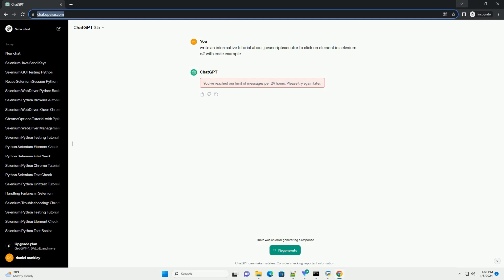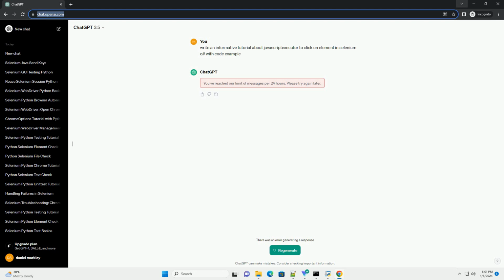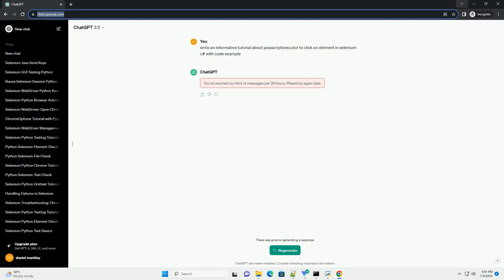javascriptexecutor to click on element in selenium c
Certainly! JavaScriptExecutor is a powerful tool in Selenium that allows you to execute JavaScript code in the context of the browser. This can be especially handy when dealing with elements that are challenging to interact with using traditional Selenium commands. In this tutorial, we'll focus on using JavaScriptExecutor in Selenium with C# to click on an element.
Make sure you have a Selenium project set up with the necessary dependencies and drivers.
Identify the element you want to click using traditional Selenium WebDriver commands.
Now, let's use JavaScriptExecutor to click on the identified element.
Remember to replace " with the actual URL of the website you are working on and "yourElementId" with the appropriate identifier for your target element.
Using JavaScriptExecutor to click on elements can be useful in scenarios where other Selenium commands may not work as expected. However, it should be used judiciously, and efforts should be made to use native Selenium commands whenever possible.
ChatGPT